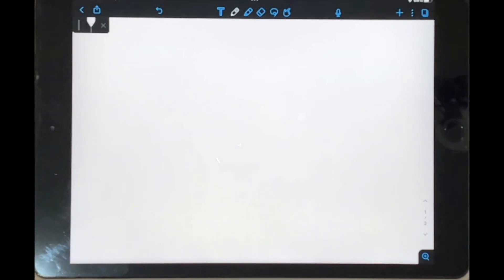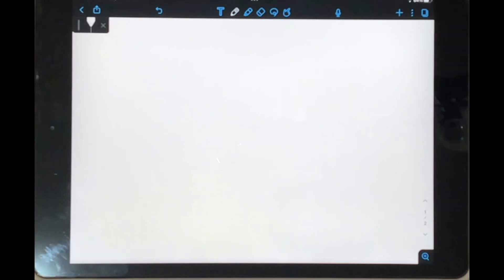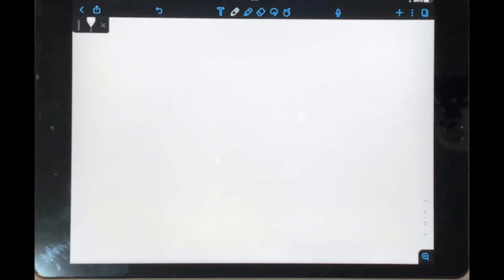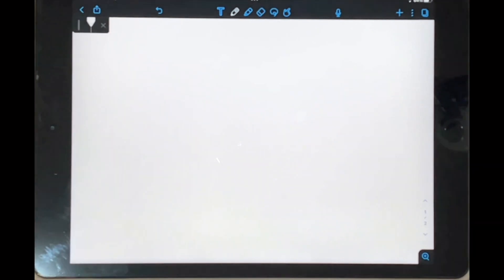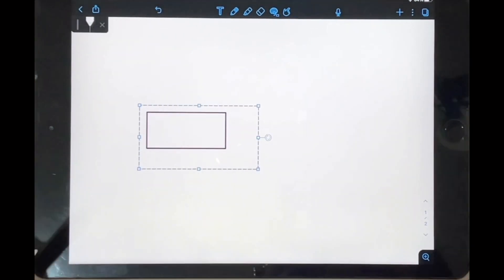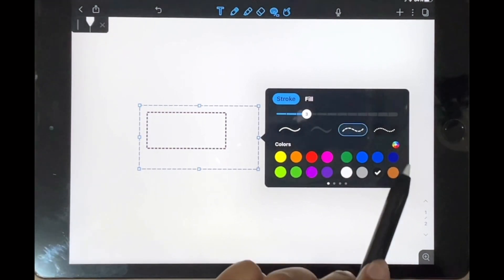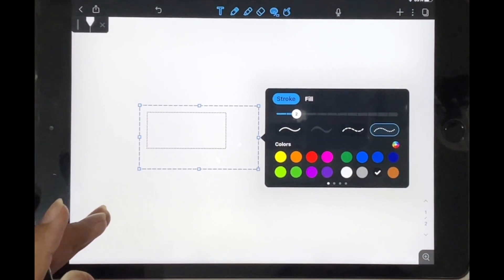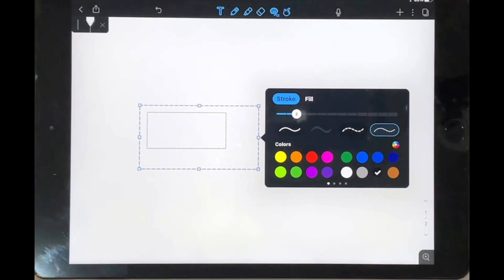✅ How To Create A Dashed Line In Notability 🔴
About this tutorial:

Notability is a note-taking and annotation app designed for iOS and macOS devices. It allows users to create and organize digital notes, annotate PDFs and documents, and record audio during note-taking. Notability provides a range of features and tools to enhance productivity and facilitate effective note-taking.
Key features of Notability include:
Note-Taking: Users can create rich, multimedia notes using various formatting options, including text, handwriting, images, and drawings. The app supports typed notes as well as handwritten notes using a stylus or finger input.
Annotation and Markup: Notability enables users to annotate and mark up PDFs, documents, and other files. This includes highlighting, underlining, drawing shapes, adding text boxes, and inserting images.
Get in touch!